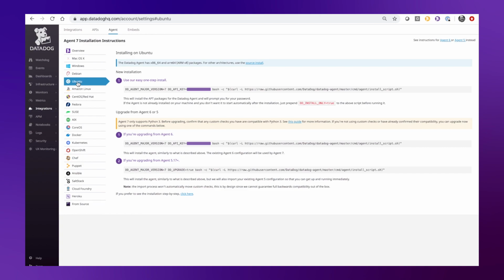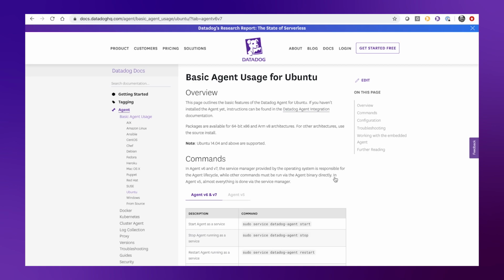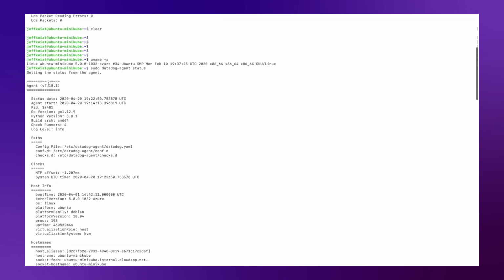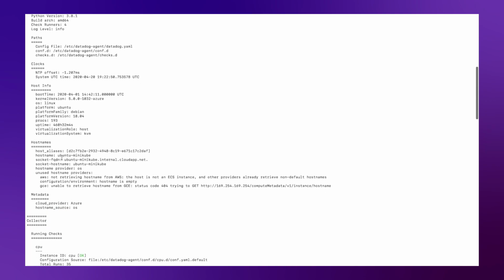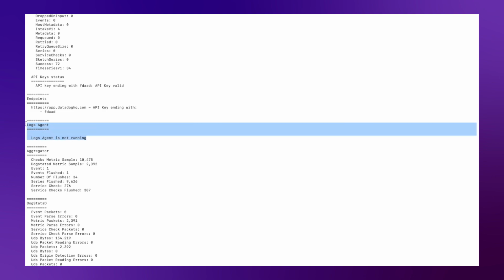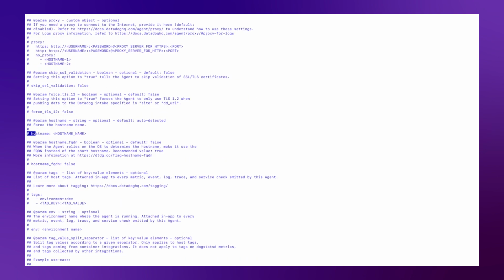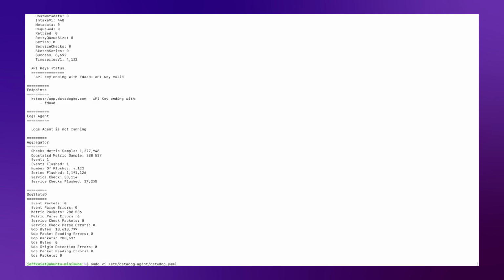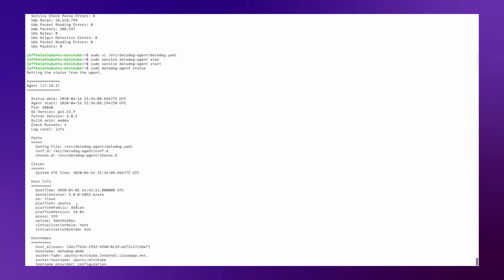Using the Datadog Agent CLI on Linux | Datadog Tips & Tricks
In this video, you’ll learn how to use the Datadog Agent CLI on Linux to perform key tasks, including checking the status of the agent, starting and stopping the agent, and changing a hostname.

The Datadog Agent CLI allows you to check the status of the Agent and run helpful commands from the terminal. These commands include starting and stopping the agent, as well as changing the hostname reported to the Datadog UI for the host that the Agent is running on. You can also send a flare to the Datadog support team to automatically open troubleshooting tickets.